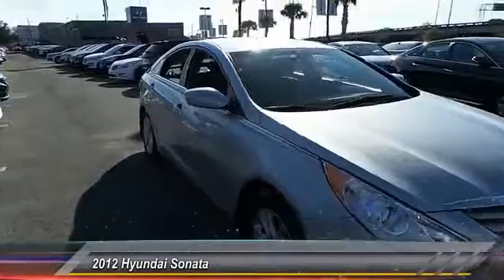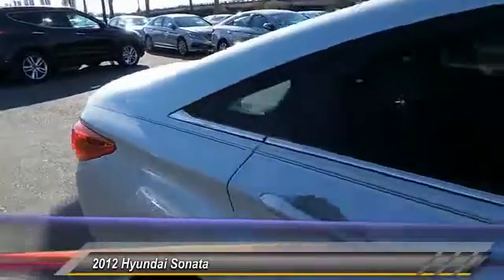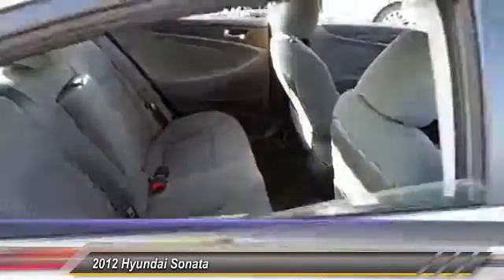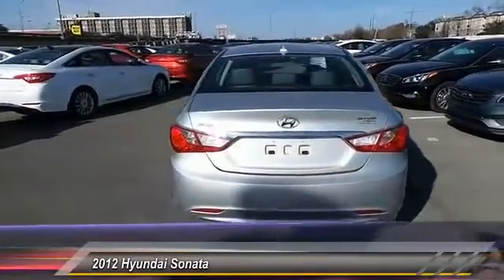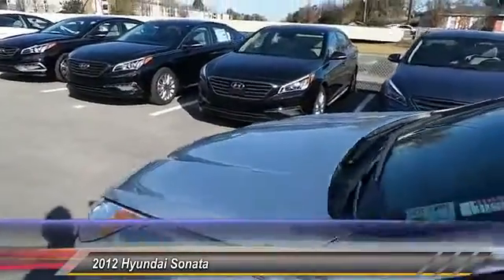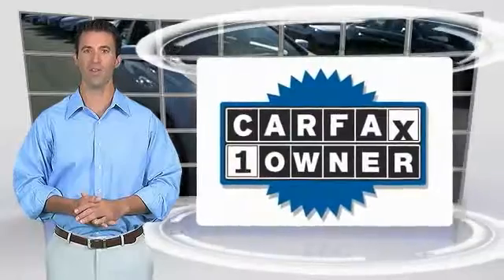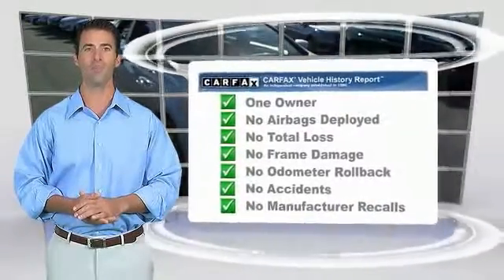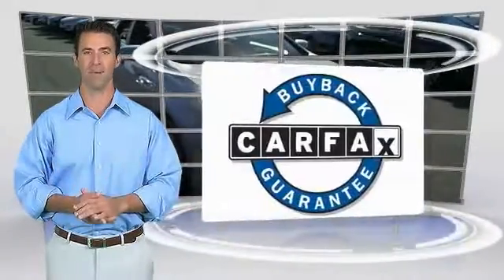2012 Hyundai Sonata Metairie LA H144870U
2012 Hyundai Sonata GLS

EPA 35 MPG Hwy/24 MPG City! Superb Condition, CARFAX 1-Owner. GLS trim, Radiant Silver exterior and Gray interior. iPod/MP3 Input, CD Player, Onboard Communications System, POPULAR EQUIPMENT PKG, Head Airbag, Satellite Radio. CLICK NOW!KEY FEATURES INCLUDESatellite Radio, iPod/MP3 Input, CD Player, Onboard Communications System MP3 Player, Remote Trunk Release, Keyless Entry, Child Safety Locks, Steering Wheel Controls.OPTION PACKAGESPOPULAR EQUIPMENT PKG pwr driver's seat, pwr driver lumbar support, automatic headlight control, chrome interior door handles, leatherette door trim, 16 alloy wheels. GLS with Radiant Silver exterior and Gray interior features a 4 Cylinder Engine with 198 HP at 6300 RPM*. Serviced here, Non-Smoker vehicle, 4 brand new tires installed!VEHICLE REVIEWSApprox. Original Base Sticker Price: $20, 800*.MORE ABOUT USHyundai of Metairie is your new and used Hyundai dealer proudly serving the Greater New Orleans area! Hyundai of Metairie is a leading car dealer in New Orleans, with an impressive inventory of new Hyundai cars, as well as a large inventory of used cars in Metairie. From buying a new or used car, to our amazing customer service, our Hyundai dealership offers the best car buying experience in Louisiana!Pricing analysis performed on 1/29/2015. Horsepower calculations based on trim engine configuration. Fuel economy calculations based on original manufacturer data for trim engine configuration. Please confirm the accuracy of the included equipment by calling us prior to purchase.